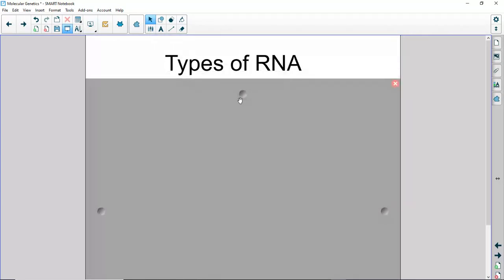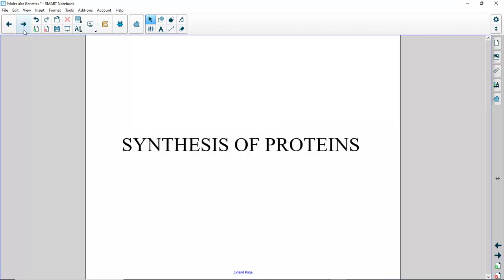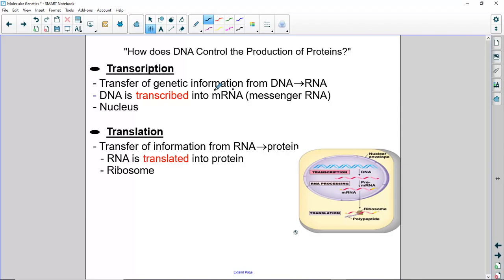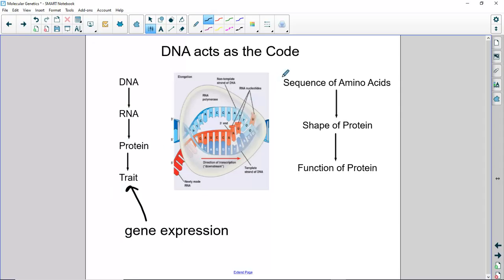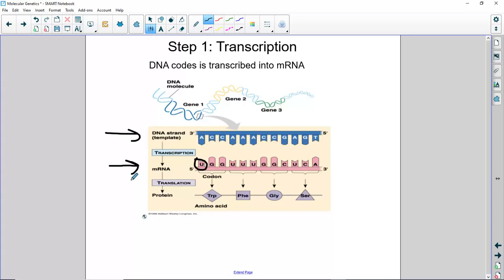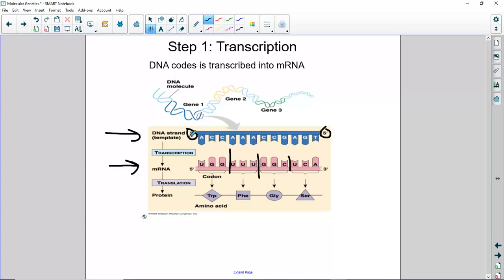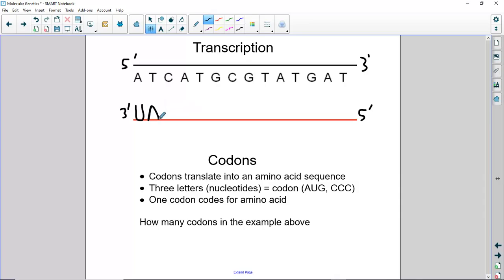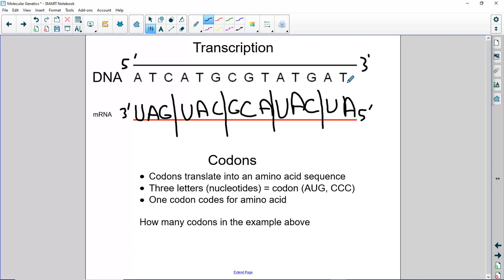Topic 14: Transcription (Screencast #5)